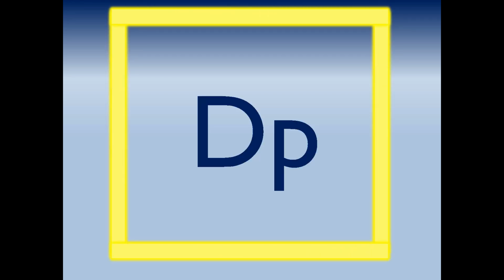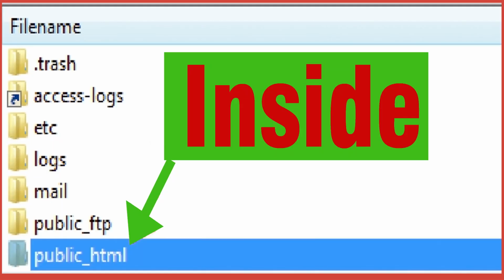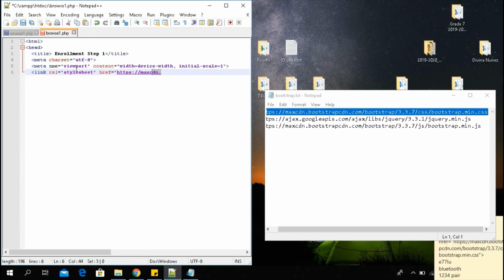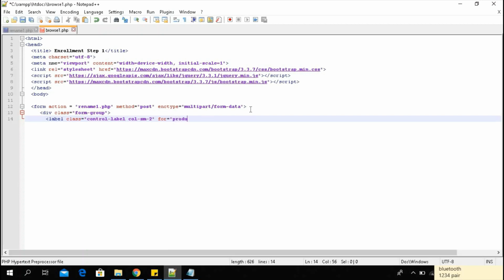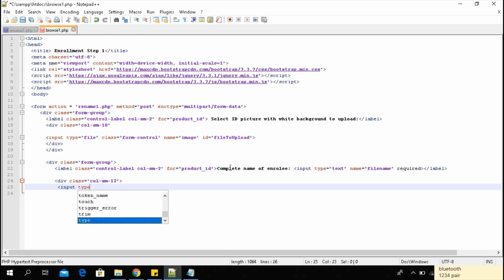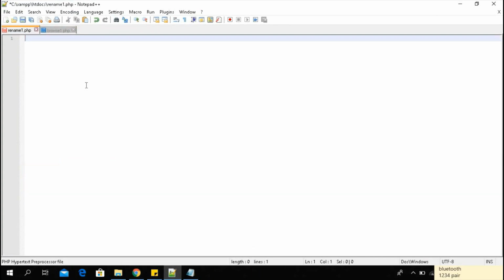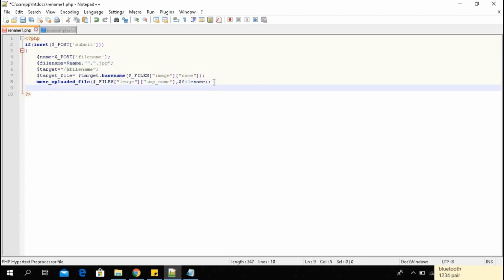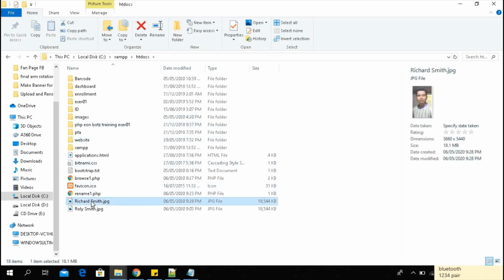Upload and Rename File in PHP 7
This tutorial talks about how to upload image file to public_html folder in web hosting. It renames file automatically by typing new filename in the text box. You can customize also the filename extension in this tutorial.